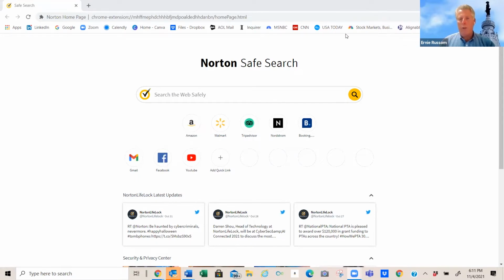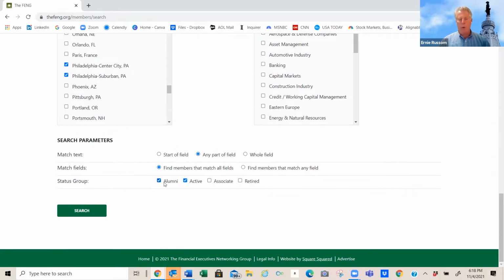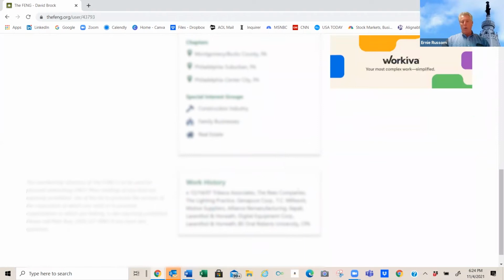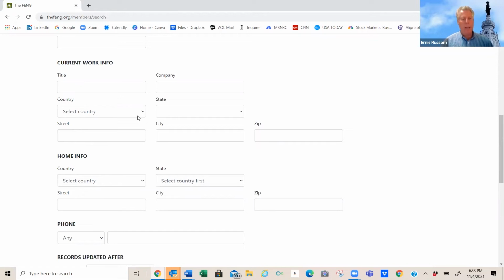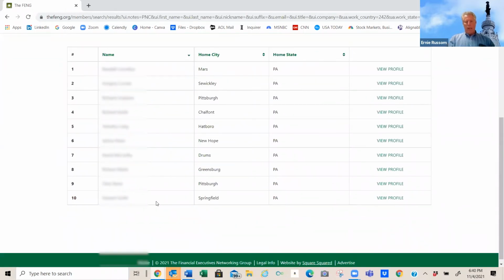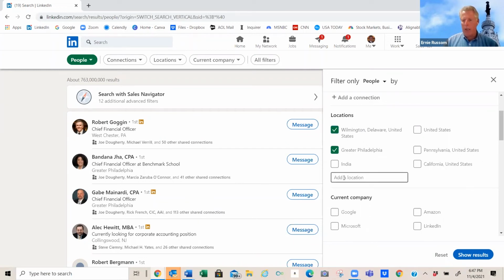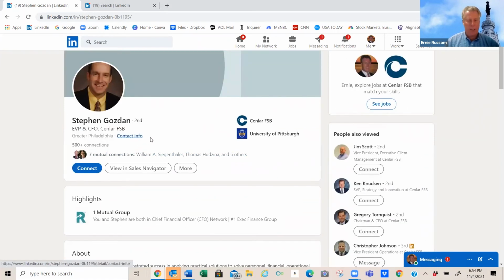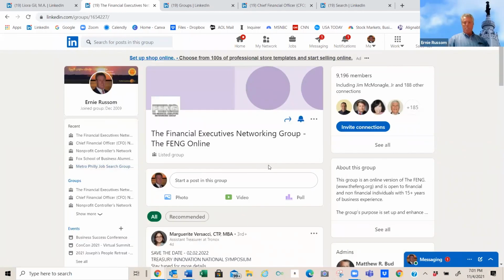Navigate The FENG Directory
NOTE: The FENG member information has been blurred out to protect the privacy of our members.

We all know that networking is the most effective way to find your next job.

But; How can you find a fellow FENG member who can network with you?

As the Chair of the Center City Philadelphia Chapter of The FENG, I can not COUNT the number of times that an FENG member has verbally accosted me by saying; “How the F*%# (Heck) can I find any FENG members by searching The FENG Membership List?” – This question is almost always followed by a disparaging statement about someone else’s close family member.

Don’t worry. I was lost too.

But those days are over!!

The good people of The FENG showed me how to navigate the FENG Membership List, so that I can share the “Tricks” to you. Searching the Membership List is not intuitive. But, once you know the roadmap to perform a search, it’s a snap!

… As an added bonus, I will be also be showing you how to use LinkedIn Free Version to find FENG members.